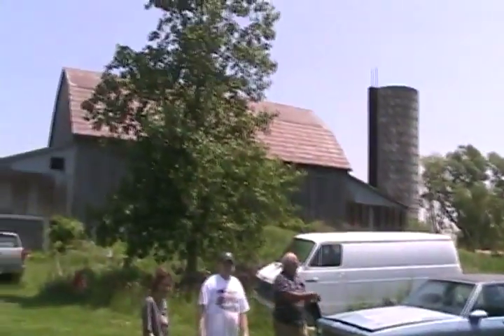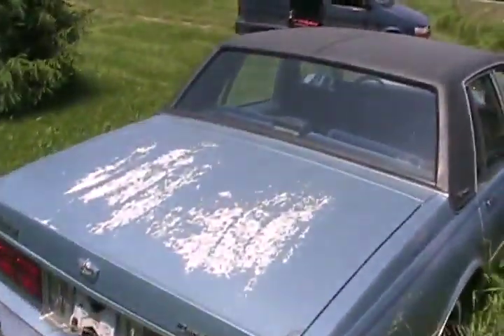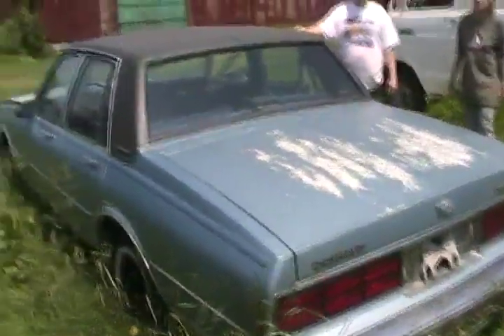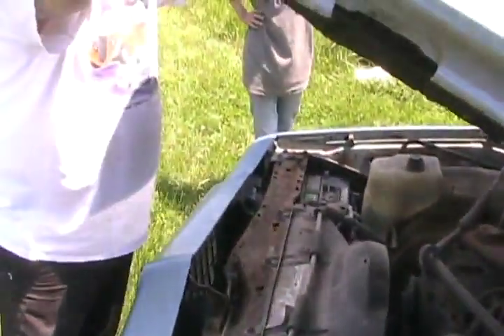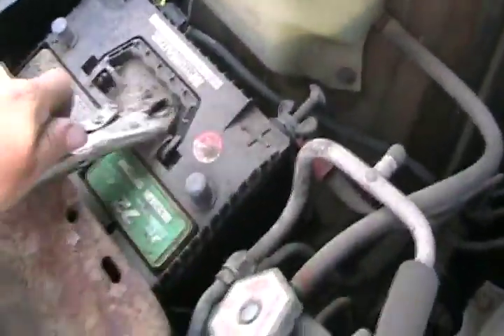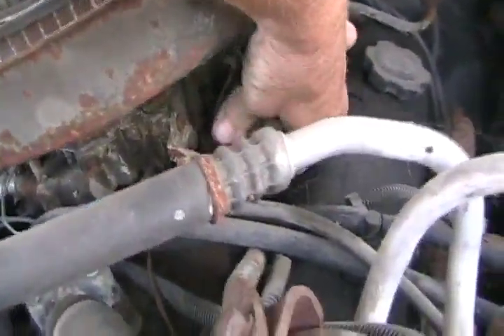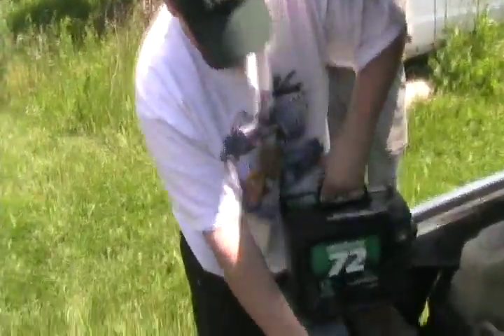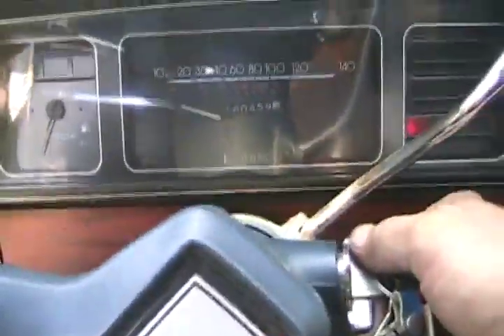#1368 Found another cheviac behind a barn [Davidsfarm]